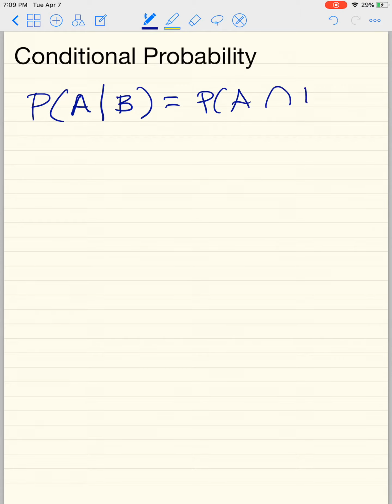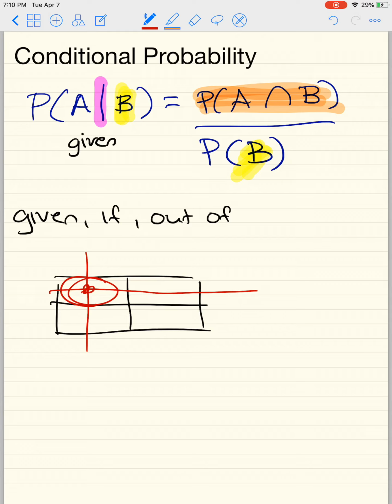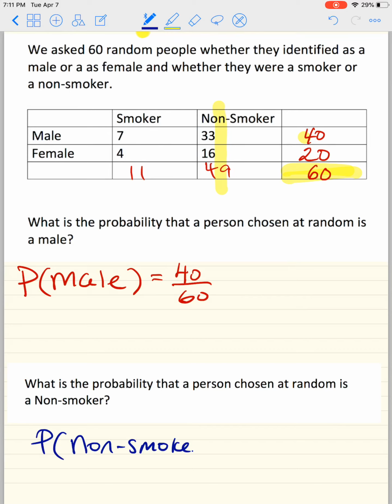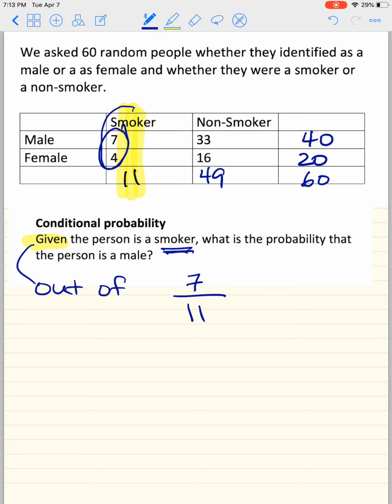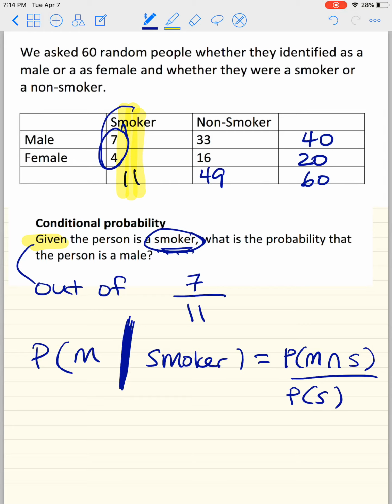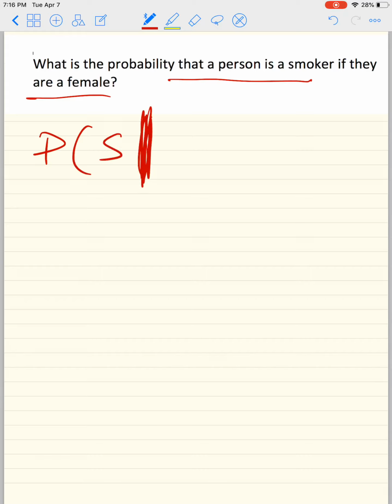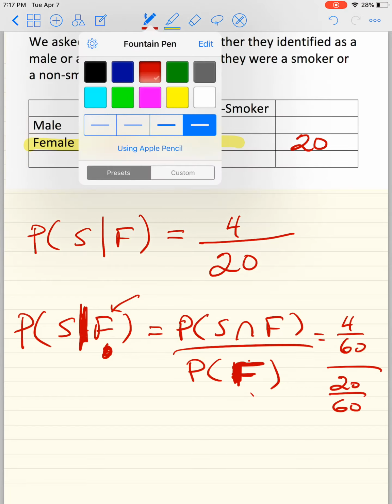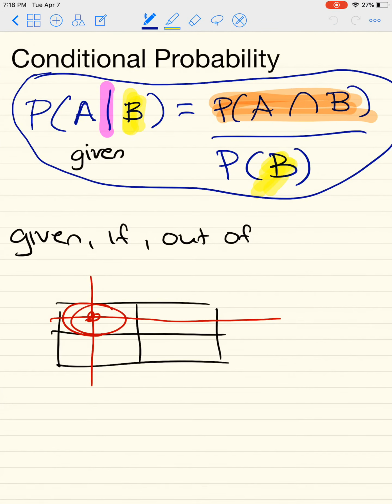Probability VII GIVEN